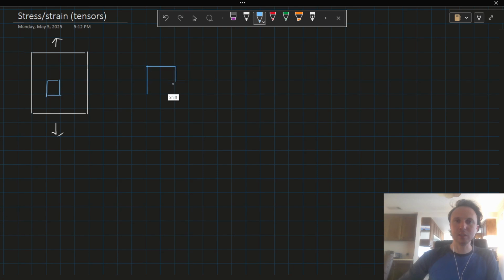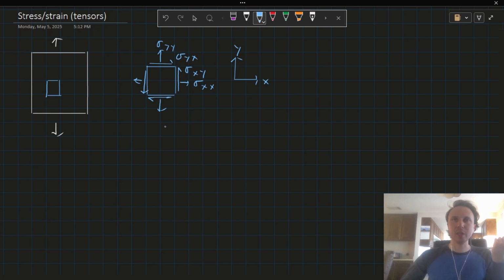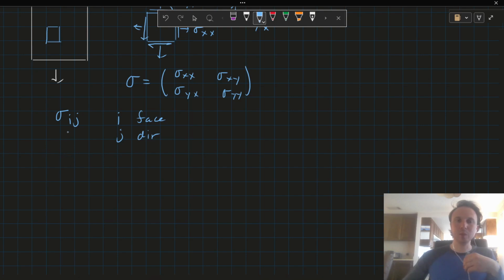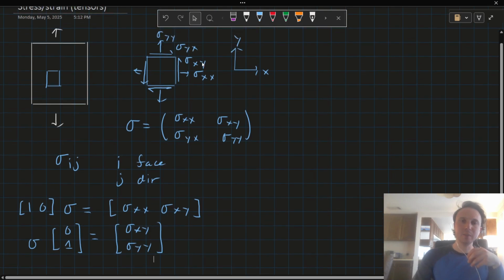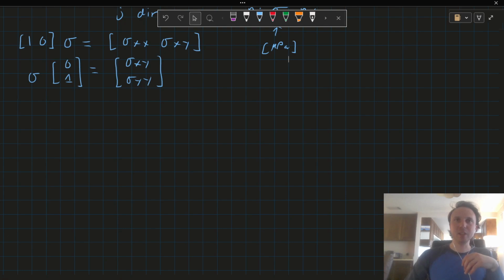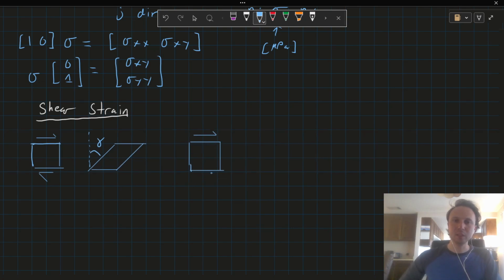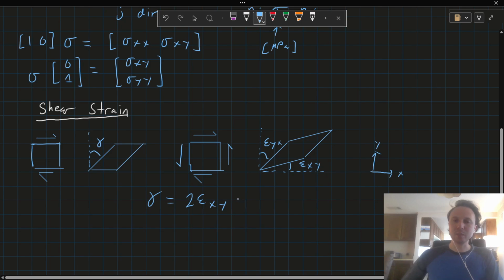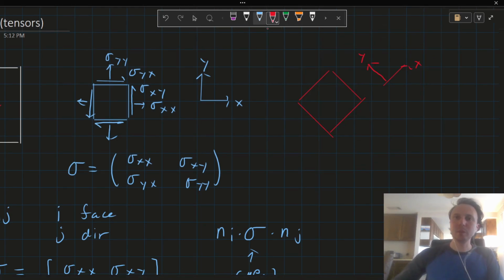ME 166: thinking of stress and strain as tensors